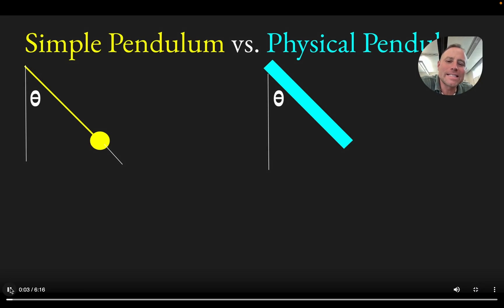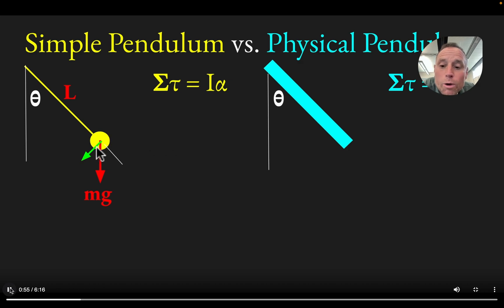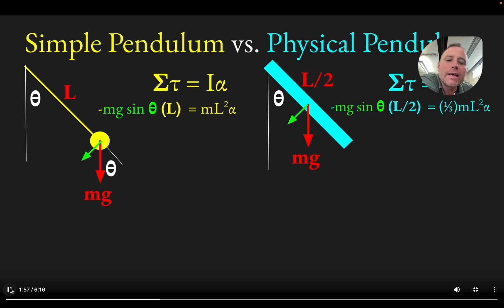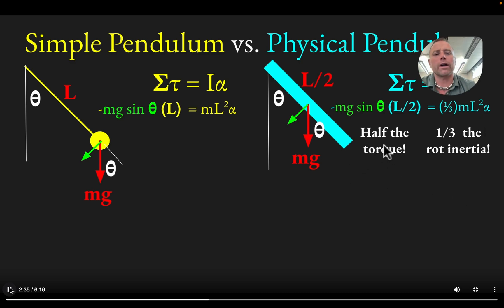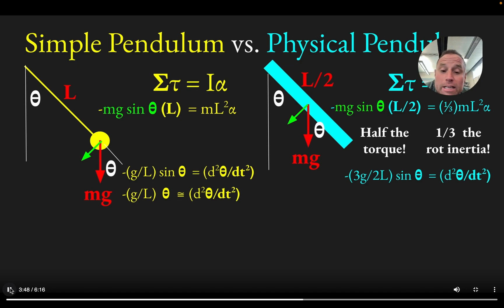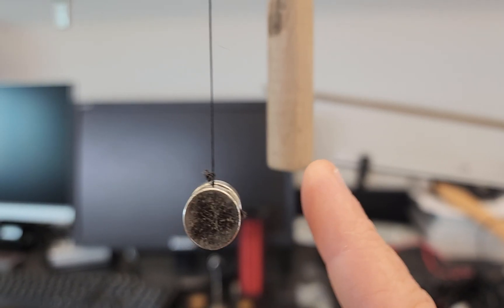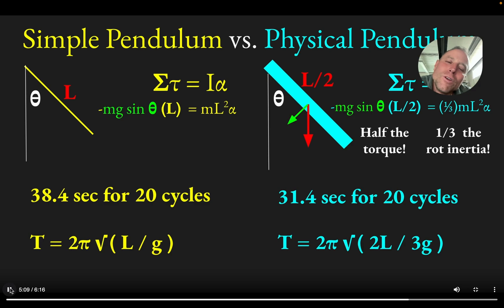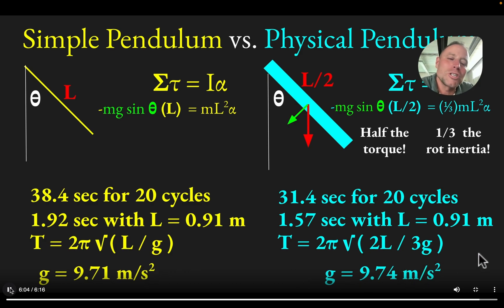Physical Pendulum vs. Simple Pendulum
It appears that the motion of a physical pendulum will be emphasized more in A.P. Physics C next year.  Here, we use torque to find the differential equations for the motion of the simple pendulum and the physical pendulum (a stick in this case), and use the resulting solutions to find the period of oscillation for both systems.